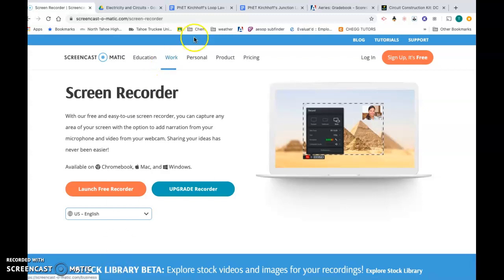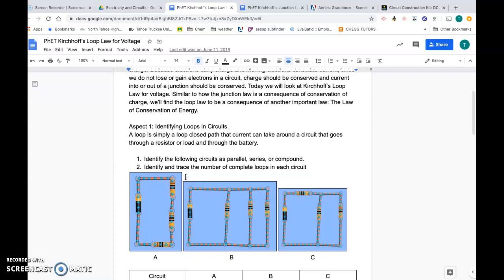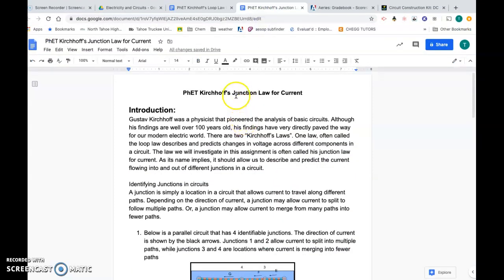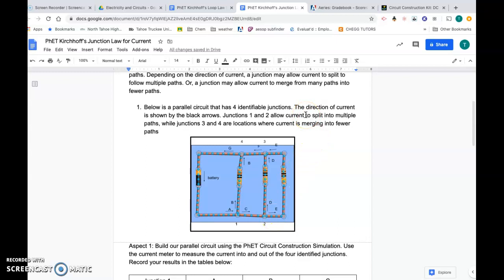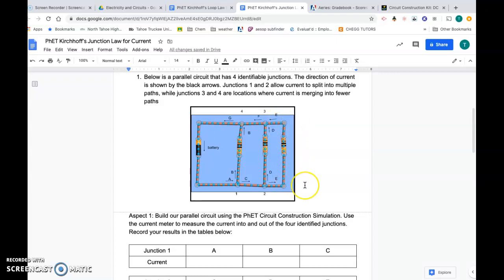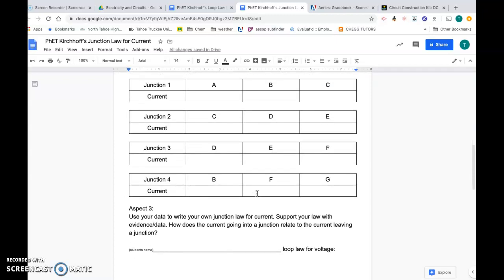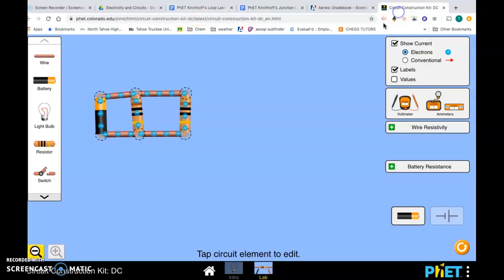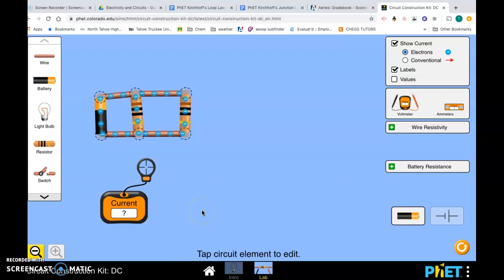Kichhoff's Junction Law with PhET